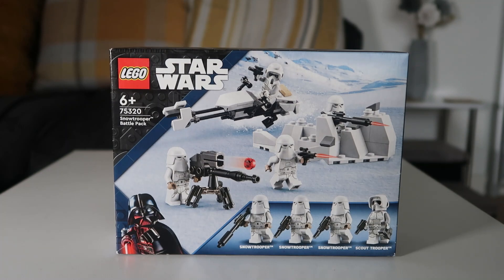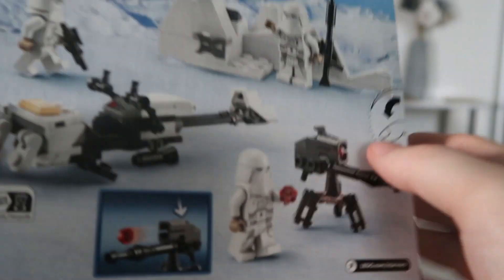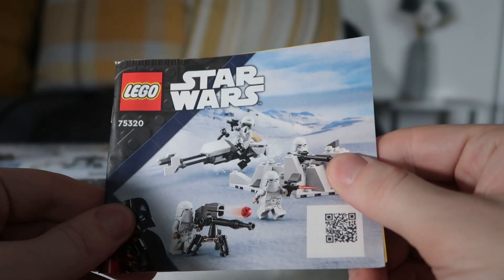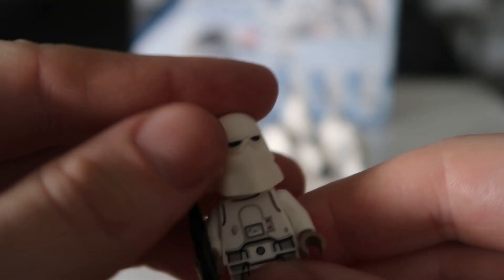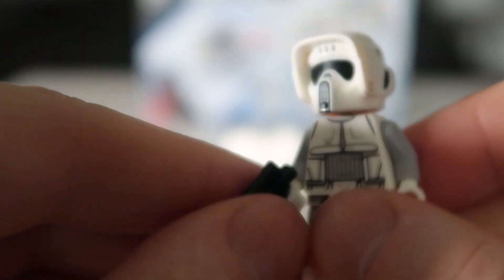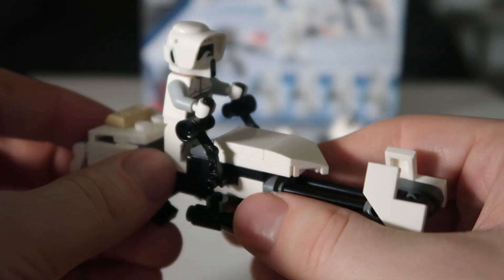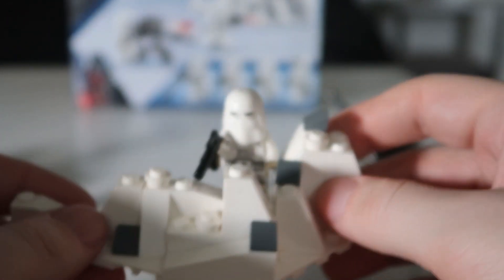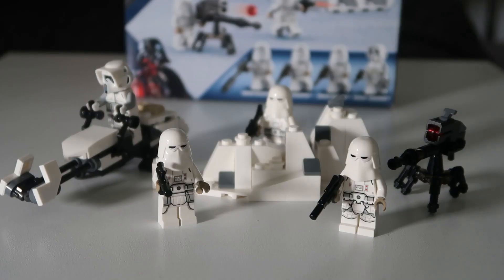LEGO Star Wars (75320) SNOWTROOPER BATTLEPACK Review! (2022)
Today I review the LEGO Star Wars (75320) Snowtrooper Battle Pack (2022)! I really love this set and the Minifigures you get with it! Let me know if YOU got this set or if it's on YOUR wishlist!!!